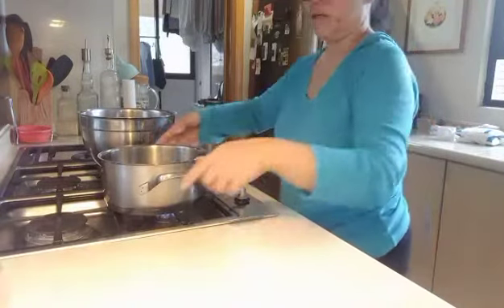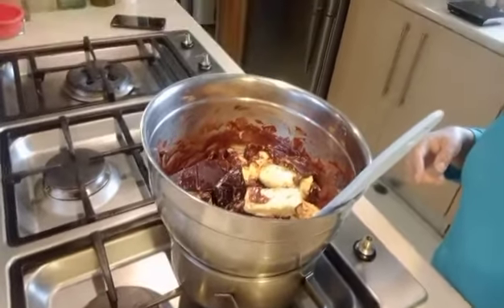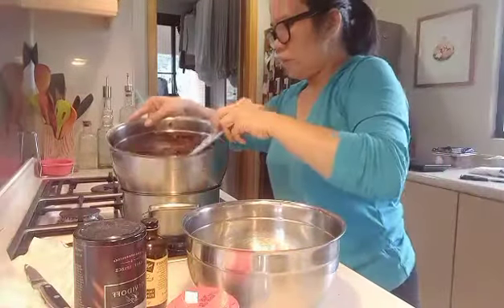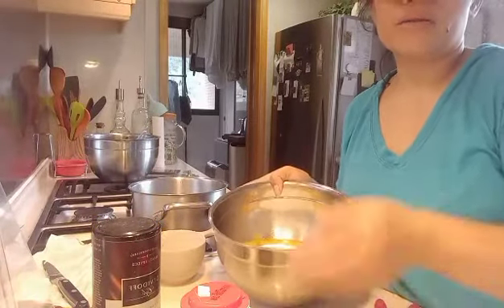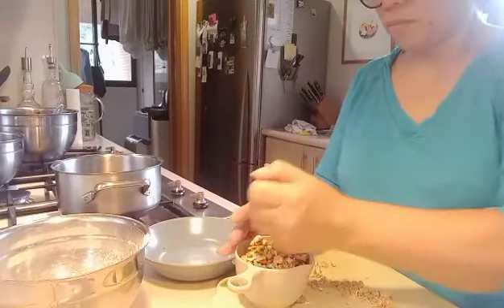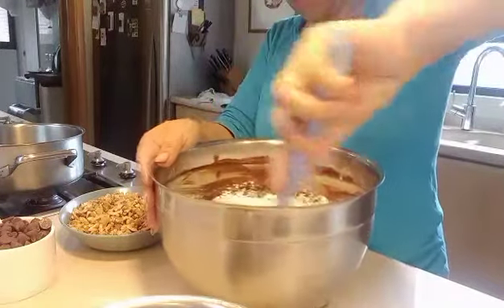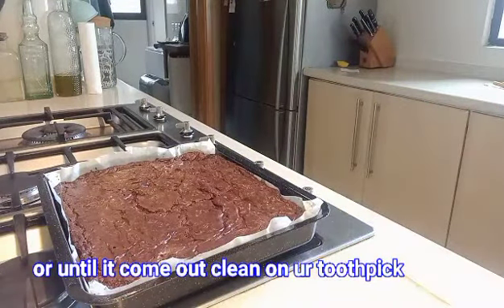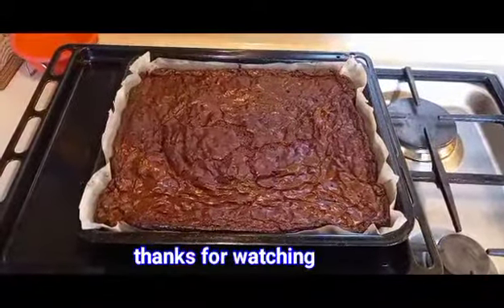Making OUTRAGEOUS BROWNIES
1 pound unsaltted butter
1 pound  semi sweet chocolate CHIP for melting
170g dark chocolate 70% cocoa
1  cup semi sweet chocolate chip for later
6 large eggs
2 tbsp. plus 1 1/2 tsp. powdered espresso
2 tbsp. vanilla extract
2  1/4 cup white sugar
1 cup sifted all purpose flour
1 tbsp. baking powder
1 tsp salt
3 cups walnuts chopped pieces

BAKE 180 DEGREES FOR 30 MINS. OR UNTIL TOOTHPICK COME OUT CLEAN

THIS BROWNIES IS SO RICH! SO GOOD